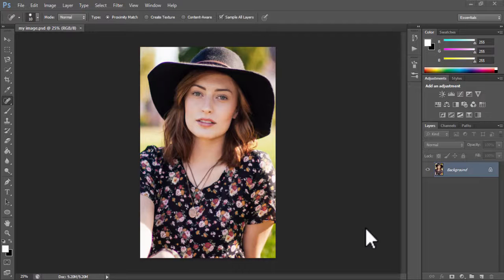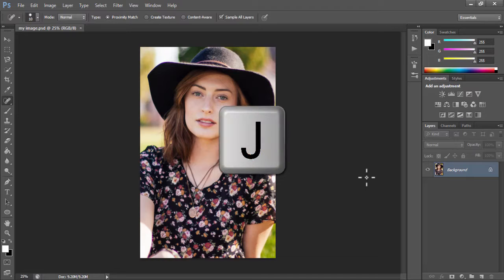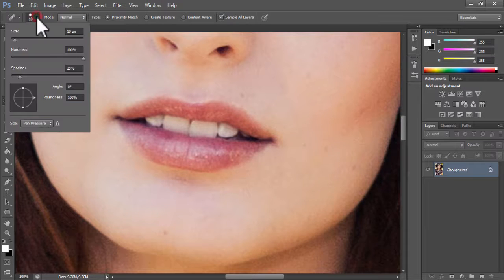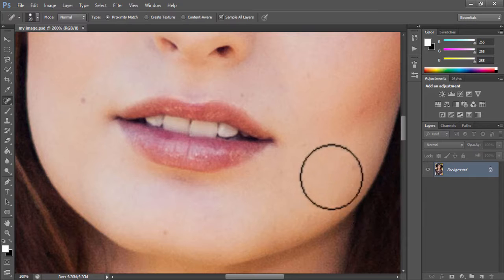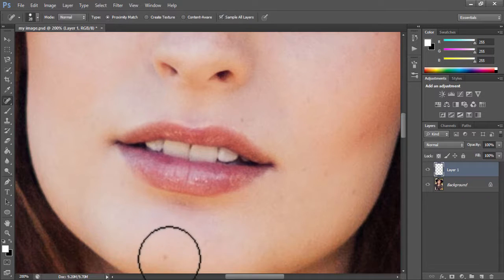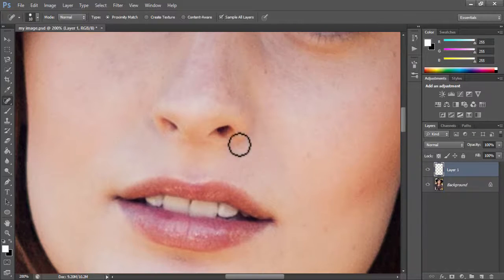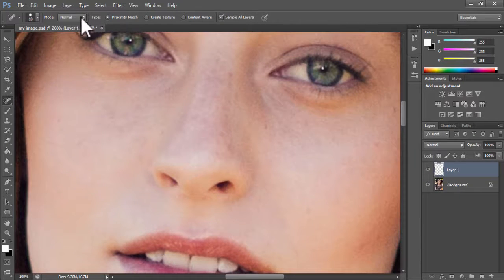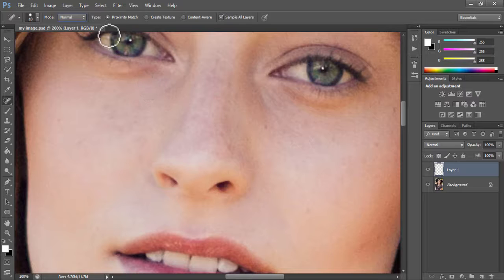38 Spot Healing Brush Tool Say Goodbye To Blemishes Adobe Photoshop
38 Spot Healing Brush Tool Say Goodbye To Blemishes Adobe Photoshop for Beginners